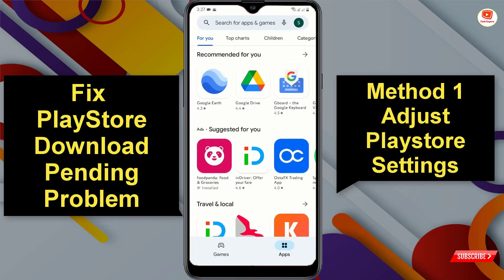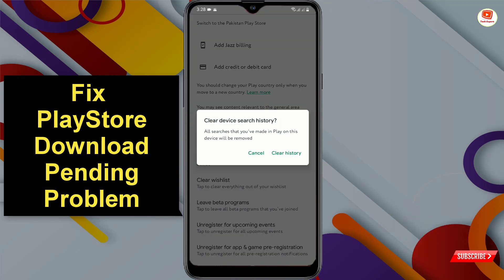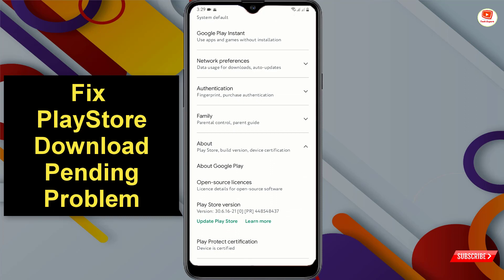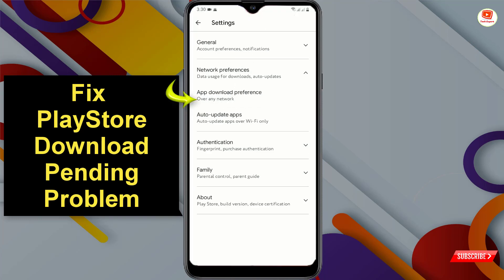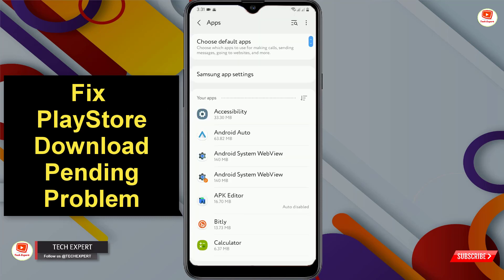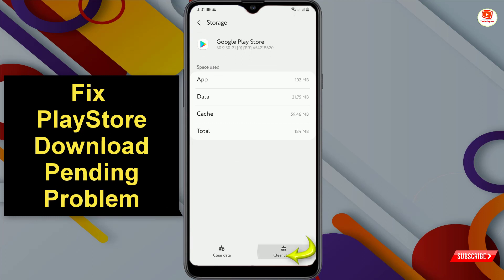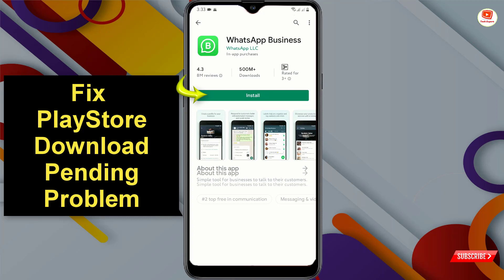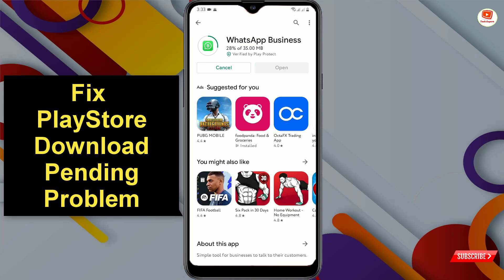Fix Playstore Download Pending Problem 2022 / Solved Playstore Pending Problem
in this video we are gonna show How to Fix Download Pending Problem In Google Playstore. Fix Playstore Download Pending Problem. How To Fix Play Store Pending Problem. Solved Playstore Download Pending Problem. Fix Playstore Download Pending Problem. download pending. google play store download pending.

Yours Queries.
1. google play store download pending problem
2. google play store download pending fix
3. play store download pending
4. google play store
5. google play store download pending problem solve
6. how to solve play store download pending problem
7. download pending
8. google play store
9. download pending
10. google play store
11. download pending problem
12. google play store download pending fix
13. play store download pending
14. google play store download pending problem solve
15. how to solve play store download pending problem
16. google play download pending error
17. play store download pending problem
18. play store download pending error
19. how to fix download pending. google play download pending fix
20. Fix Playstore Download Pending Problem
21. playstore cant download apps pending
22. play store pending problem
23. play store download pending issue solved

Video Timestamp:
0:00 Intro
0:05 Fix Playstore Download Pending Problem 2022 / Solved Playstore Pending Problem

TECH EXPERT

KEEP SUPPORTING